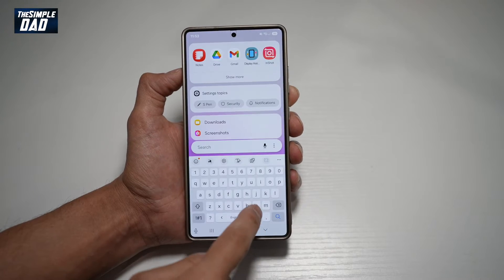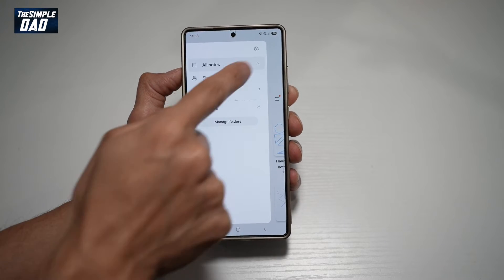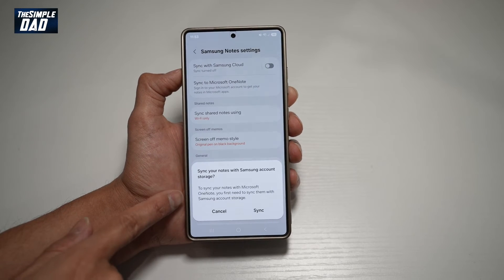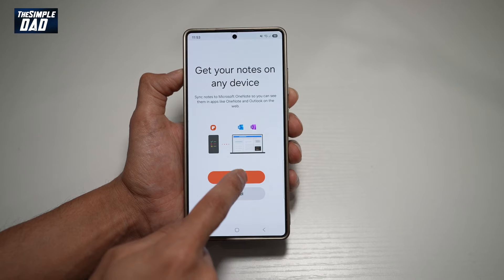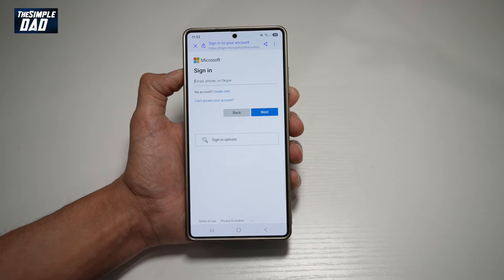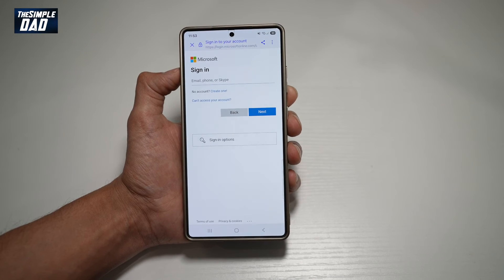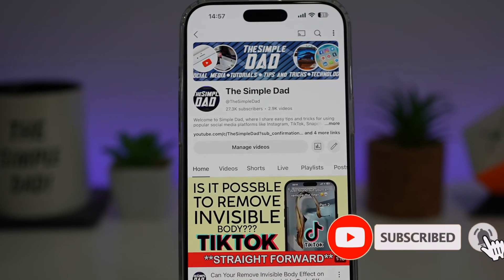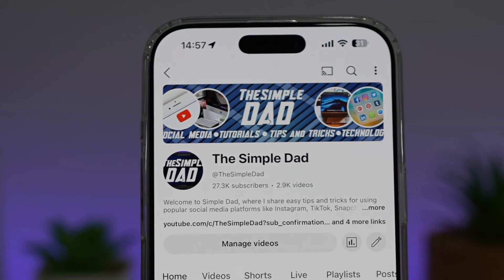How to Sync Samsung Notes with Microsoft One Note on S25 Ultra 2025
00:00 Intro
00:10 Like or no Like
00:20 How to Sync Samsung Notes with Microsoft One Note on S25 Ultra